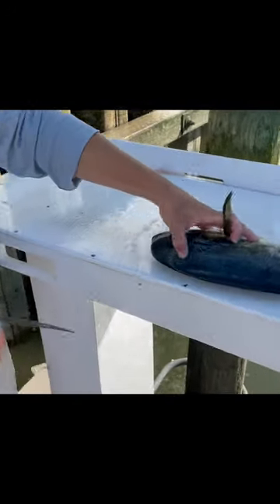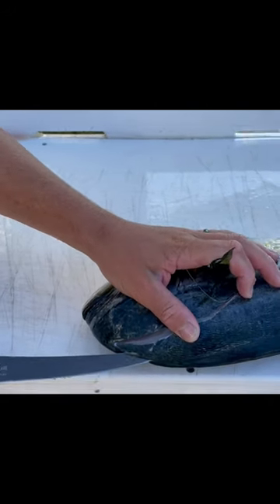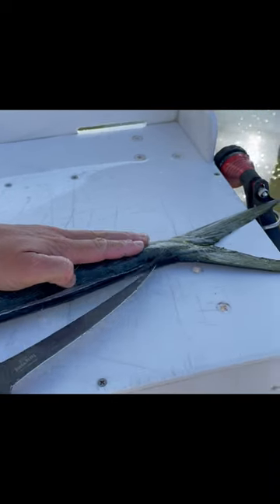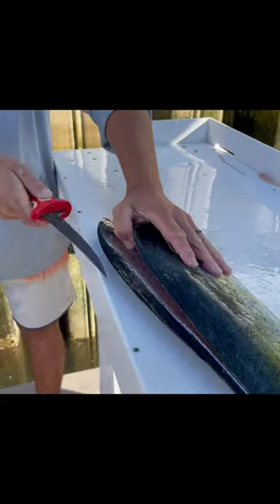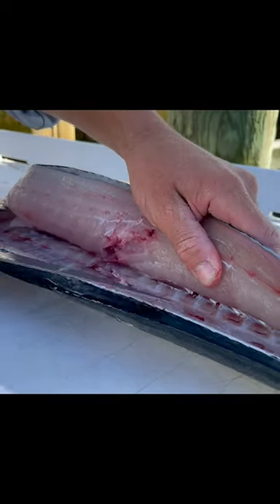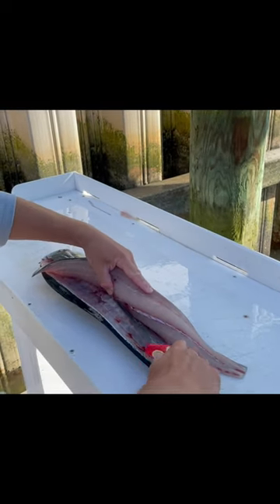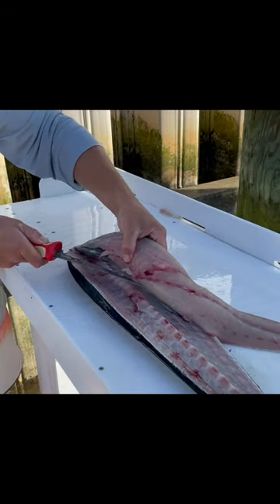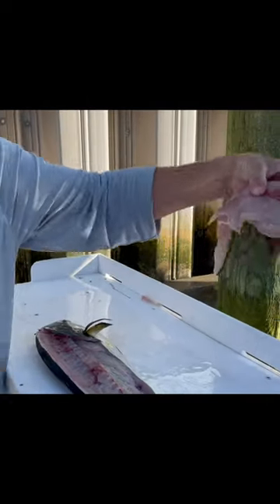Big sticky shows us how to properly filet a mahi mahi!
Here big sticky shows us how to filet a mahi mahi in 1 minute! He isn’t trying for speed but to get as much meet as possible from the fish to not waste. Let me know if you want a full video from filet to vacuum sealed in the comments!